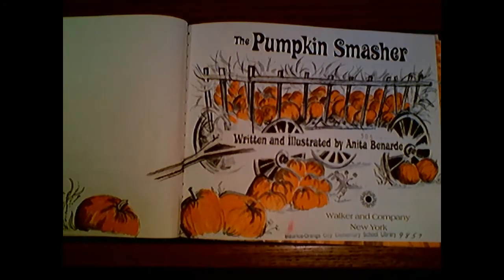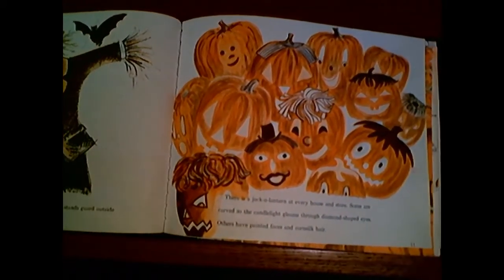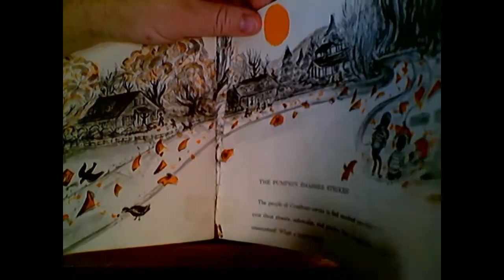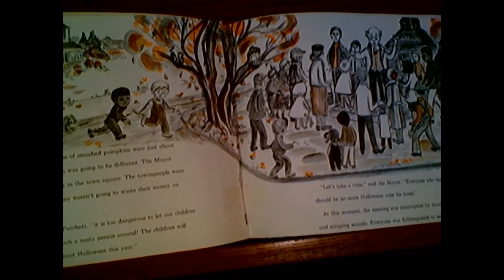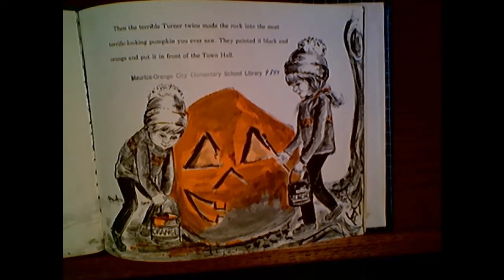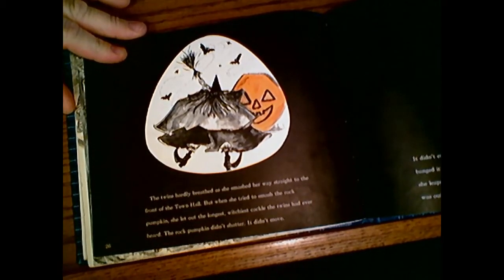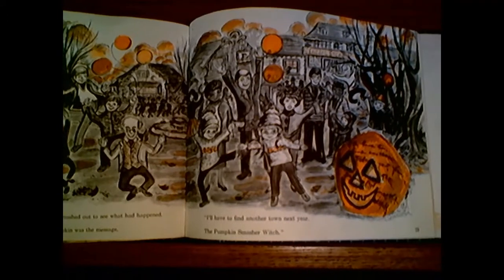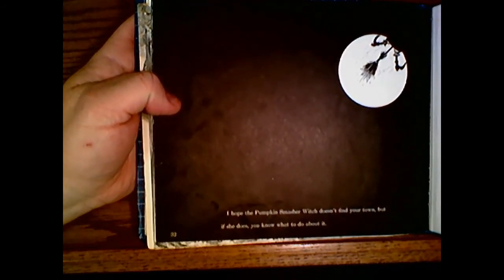The Pumpkin Smasher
A mysterious pumpkin smasher comes to the small town of Cranbury. The townspeople cannot figure out who it is and fear for the safety of the children. They may have to cancel Halloween!